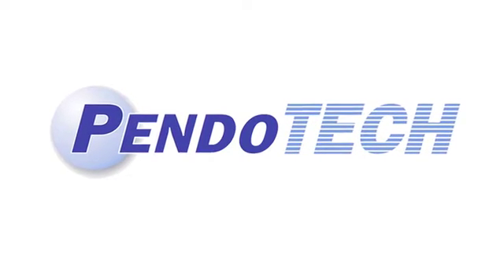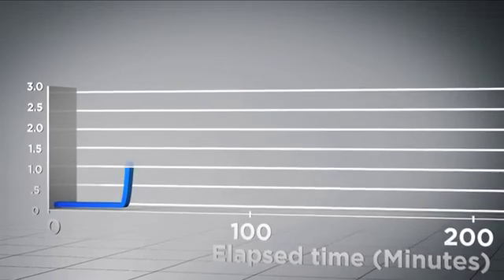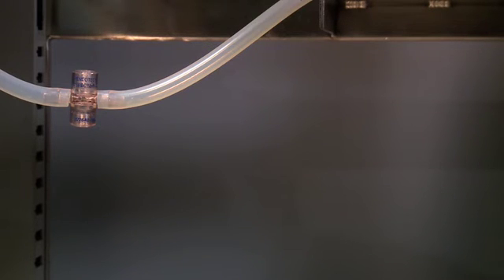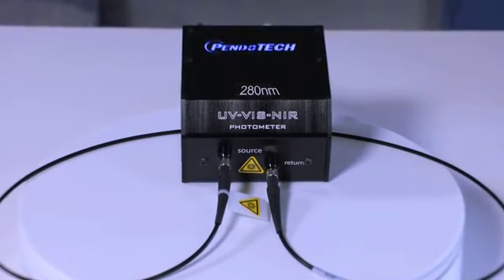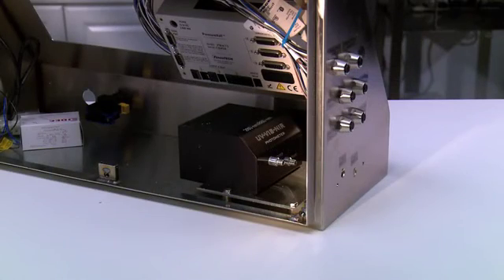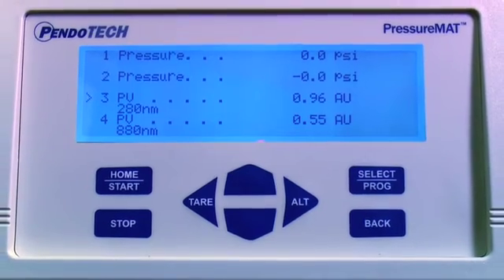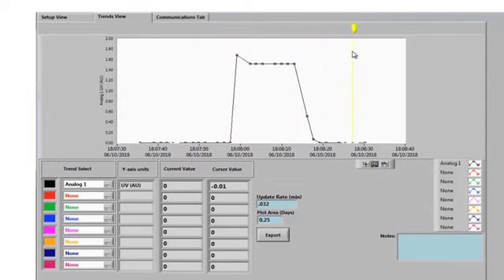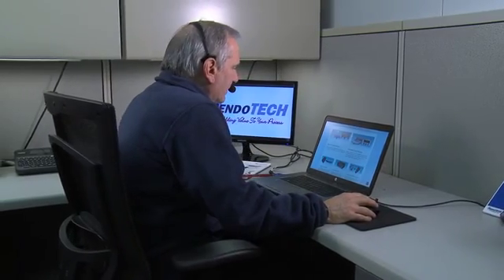PendoTECH UV Absorbance Sensors & Monitors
PendoTECH is proud to offer In-line Single-Use UV Absorbance Sensors & Monitoring tools that collect data from the bioprocess fluid streams, while it is processing, resulting in less disruption to bioprocessing operations compared to measurements taken off-line. PendoTECH’s Single Use UV Flow Cells coupled with a compact photometer with fiber optic cables to measure the UV absorbance in filtration and chromatography applications without product contact. Additionally, stainless steel flow cell options are available. Our Turbidity Flow Cells and photometer measure the turbidity of un-clarified material from a bioreactor or fermentor, or measures bioprocessing liquid after it flows through a filter to provide consistent monitoring of filter performance. PendoTECH’s Single Use UV Flow Cells are cost-effective for disposable applications, but also may be repeatedly cleaned and reused. Both our UV and Turbidity transmitters can be integrated to a monitor with data acquisition capability or a control system. For increased versatility there is a dual wavelength unit available and two different measurements can be made with one flow cell.